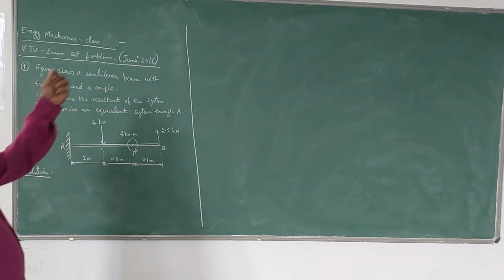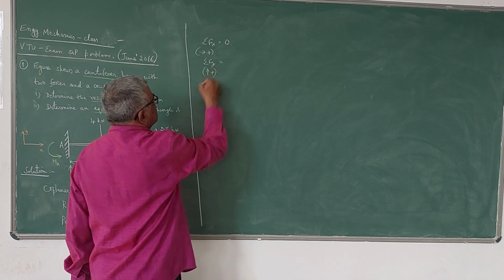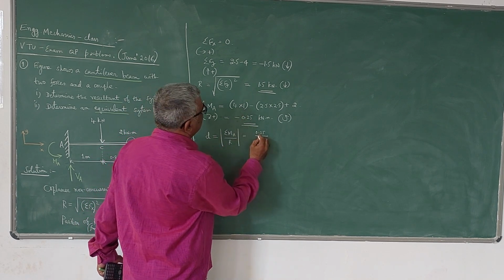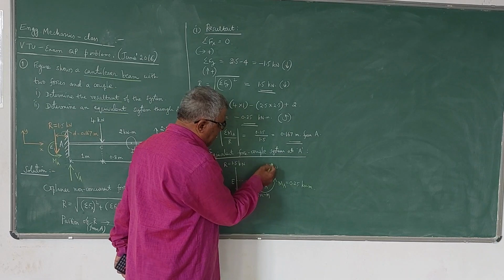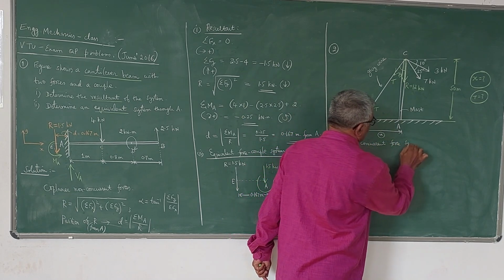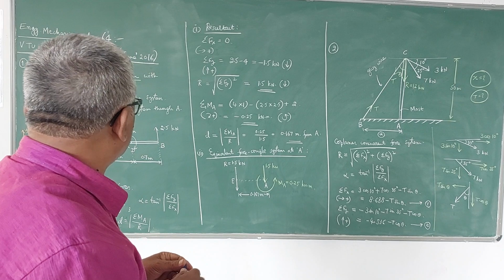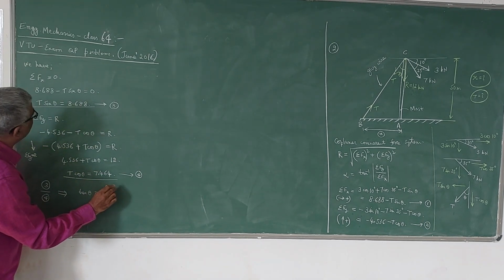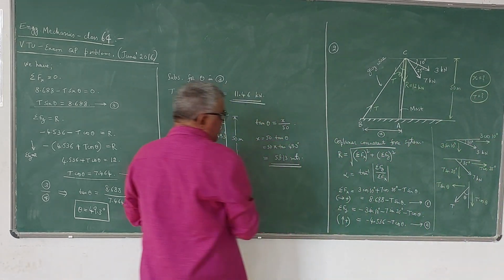ENGINEERING MECHANICS - Class 64 - Resultant Problems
Analysis of problems on Resultants, Equivalent force-couple system. Exam QP Problems Solved.